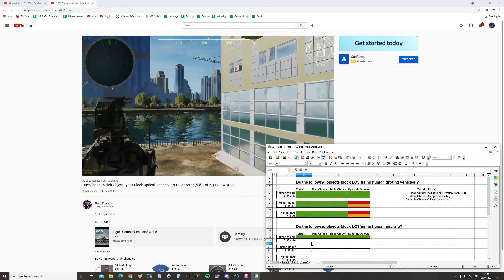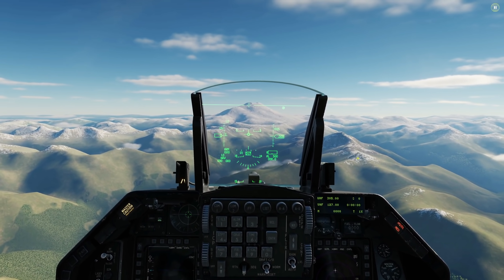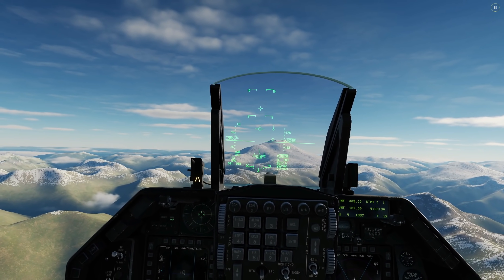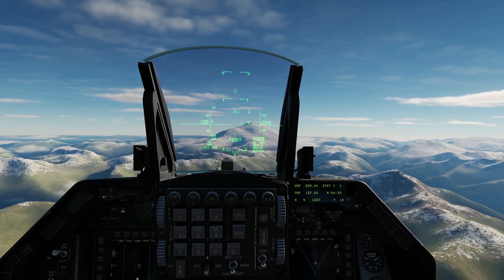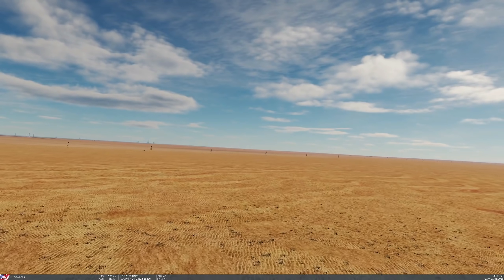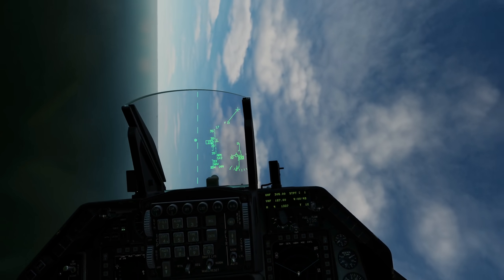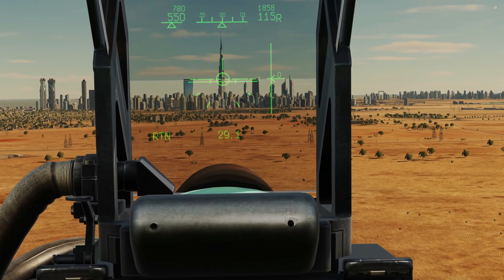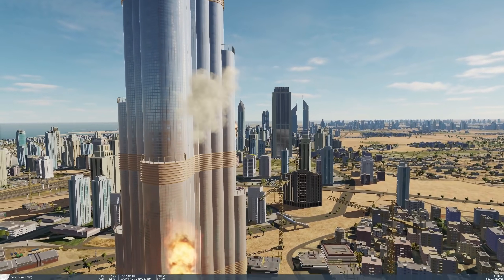Questioned: Which Object Types Block Optical, Radar & IR/EO Sensors? (Vid 2 of 2) | DCS WORLD